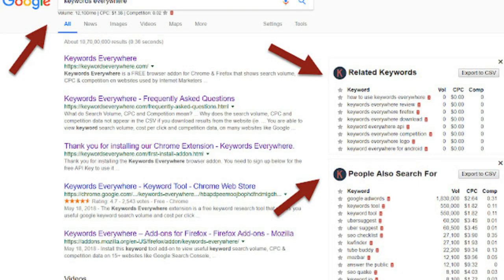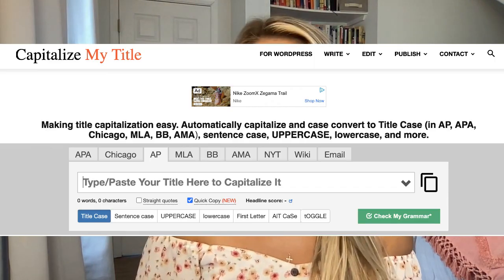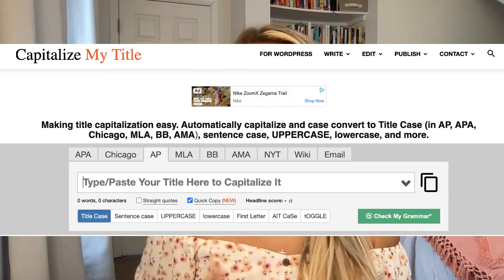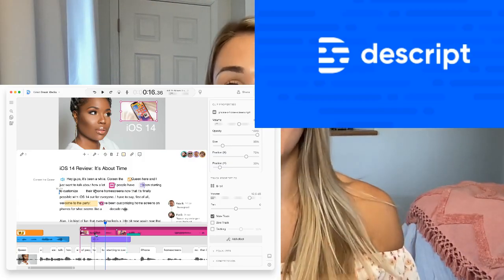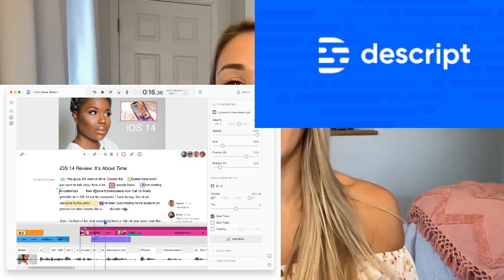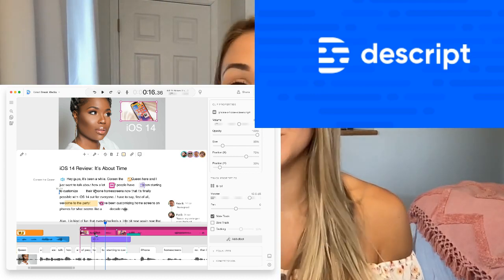Freelance Blogging Series: Best Free and Paid Software and Tools for Copywriters 👩🏼‍💻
In this video, I'm sharing the tools I use to write copy and content for my clients every day.

1. Google docs
3. LinkedIn

What tools do you love for writing? I'd love to hear from you!

👩🏼‍🏫 Want to start landing high-paying freelance writing clients on LinkedIn TODAY?! Register for my FREE Confident Cold Pitch workshop

⭐️Freelancers do most of their business via email so download my Freelance Template Playbook📓™️ so you can confidently cold pitch, raise your rates, and build a freelance career you love✍🏼✍🏼✍🏼